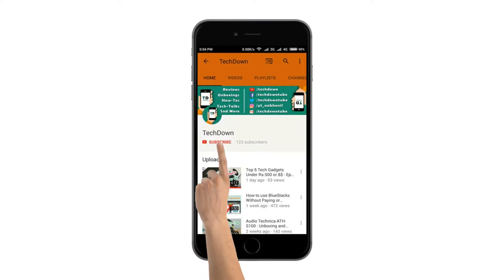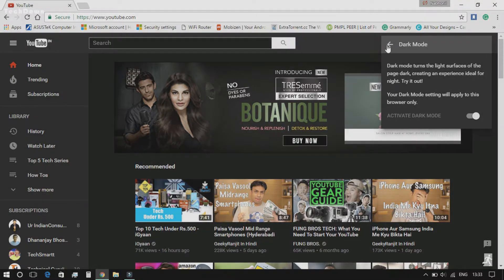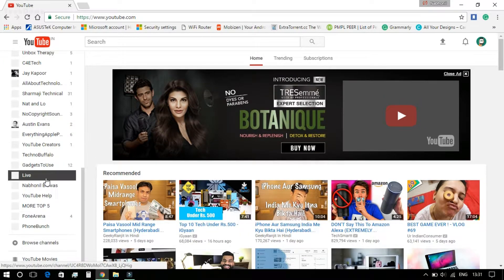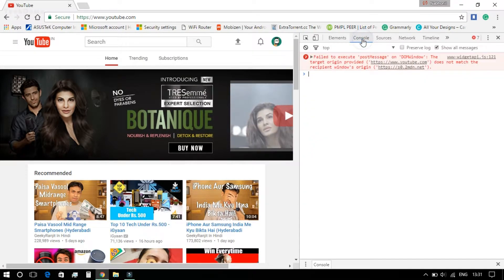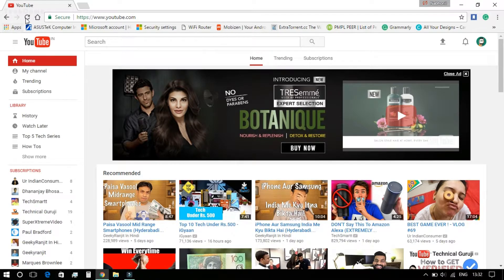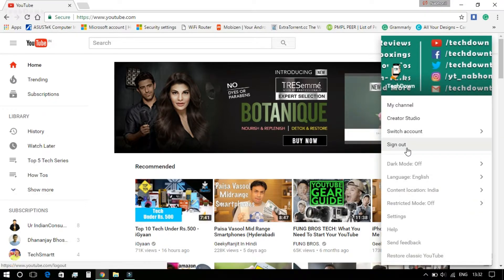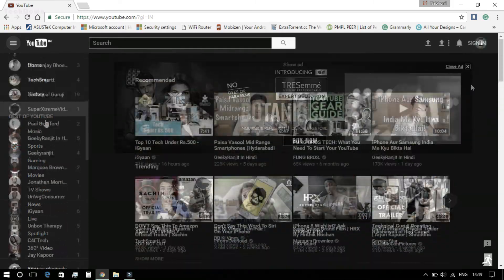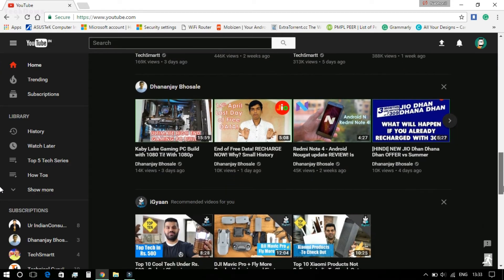How To Activate New YouTube UI and Dark Theme in PC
Here you will learn how to activate new YouTube UI and Dark Theme in PC

Copy-Paste Code:
document.cookie="VISITOR_INFO1_LIVE=fPQ4jCL6EiE"